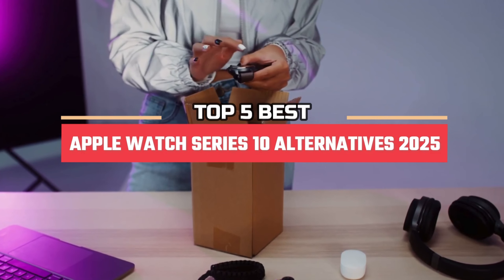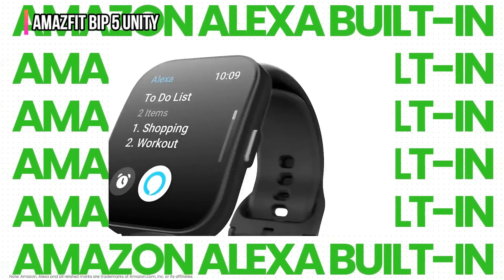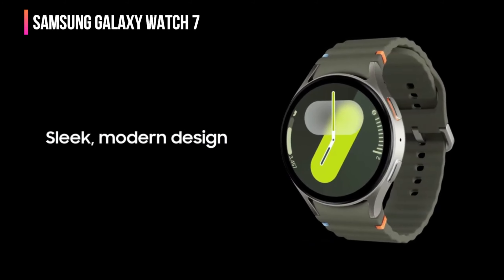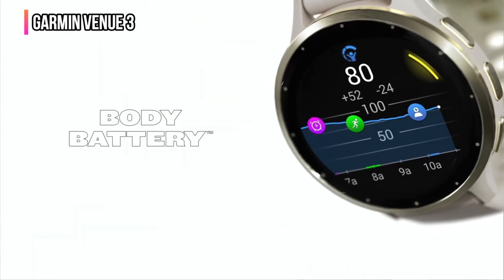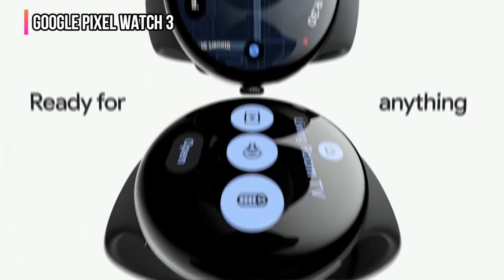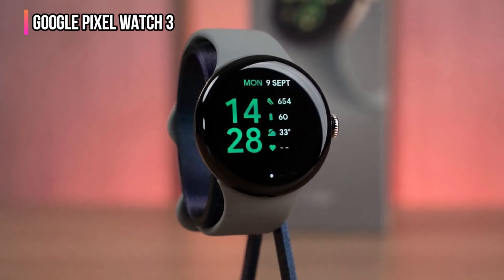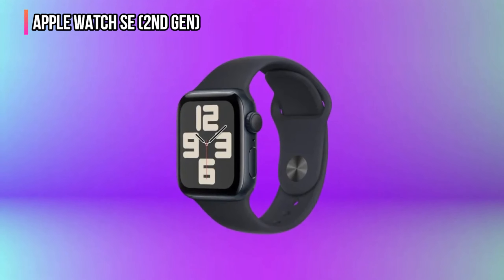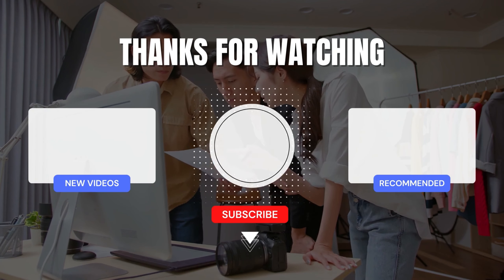Best Apple Watch Series 10 Alternatives 2025 – Better Choices for You!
Looking for the Best Apple Watch Series 10 Alternatives 2025? You’ve come to the right place! In this video, we dive into some of the top smartwatches of 2025 that can compete with and even outshine the Apple Watch Series 10. Whether you're after better features, more affordable options, or simply a watch that fits your lifestyle better, we've got you covered. We'll explore cutting-edge designs, innovative tech, and incredible battery life – all in one comprehensive review! Make sure to stick around as we break down the pros and cons of each contender so you can make the right decision for your next smartwatch upgrade. Don’t miss out on the smartwatch revolution happening in 2025 – watch now and find your perfect match!

 1.   Amazfit Bip 5 Unity

 2.   Samsung Galaxy Watch 7

 3.   Galaxy Watch FE

 4.   Garmin Venue 3

 5.   Google Pixel Watch 3